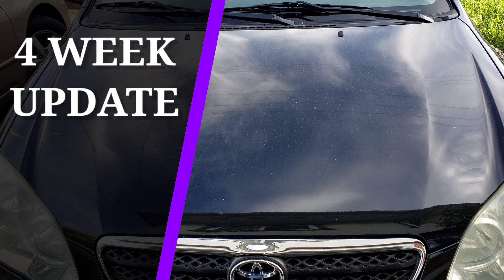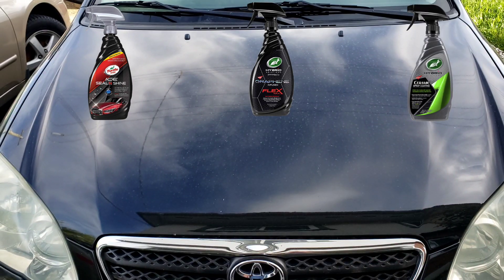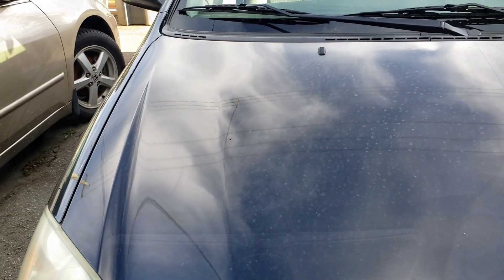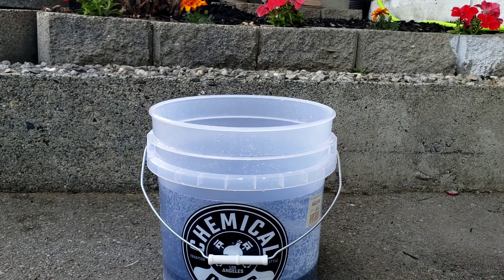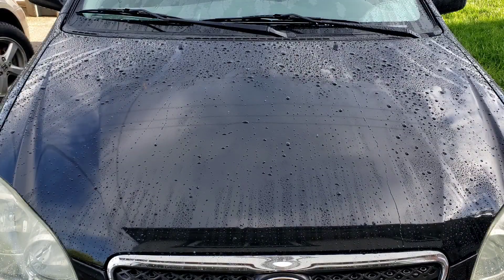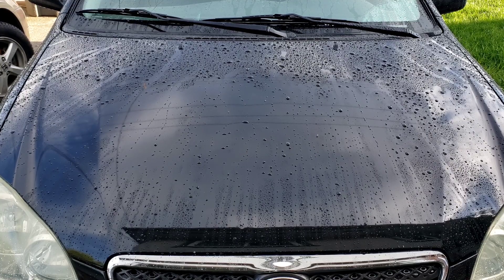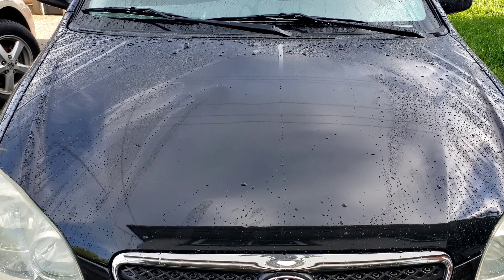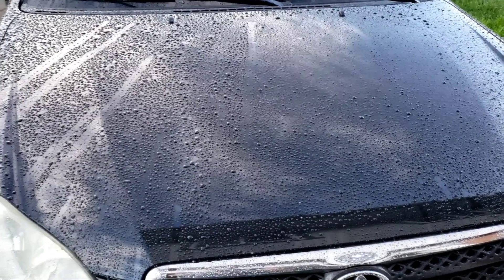4 WEEK UPDATE | Turtle Wax Seal N Shine VS Graphene Flex Wax VS Hybrid Solutions Ceramic Spray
This is the 4 week update video on the 3 way Turtle Wax Battle Royale. Ice Seal N Shine VS Hybrid Solutions Pro Graphene Flex Wax VS Hybrid Solutions Ceramic Spray Wax

In this video, we will take a look to see if any of the 3 spray sealants have taken a hit in the 4 weeks since applying.

I will show you guys the water behavior before and after washing the car.

This is only the second time this car has been washed since applying (both times with a ph balanced soap)

If you haven't seen the first video, be sure to check that out as well by clicking this link:

If you click any of these links and go on to buy anything on Amazon, I will get a small commission at no extra charge to you and you will be supporting my channel. Thank you.

US Viewers 🇺🇸

Orbit Nozzel

Bissel Spotclean Professional

Chemical Guys Lightning Fast

Meguiars Super Degreaser

Drill Brushes

Boars Hair Detail Brushes

Mothers Wheel Brush

Mothers Tire Brush

Matcc Foam Cannon

Chemical Guys Honeydew Snow Foam

EZ Detail Wheel Brush

Adam's Wheel and Tire Cleaner

Adam's Glass Cleaner

Kirkland Microfiber Towels

The Rag Company Wash Pad

Chemical Guys Wash Bucket

Chemical Guys Dirt Trap

Canadian Viewers 🇨🇦

Orbit Nozzel

Bissel Spotclean Professional

Meguiars Super Degreaser

Drill Brushes

Mothers Wheel Brush

Mothers Tire Brush

Matcc Foam Cannon

Adam's Glass Cleaner

Meguiar's Natural Shine Protectant

Kirkland Microfiber Towels